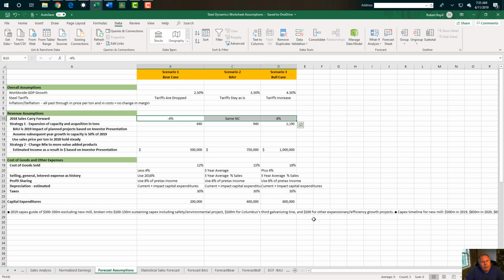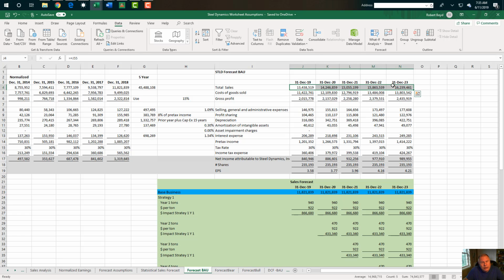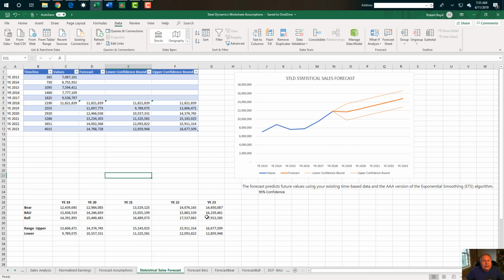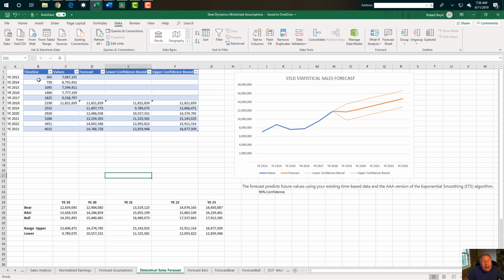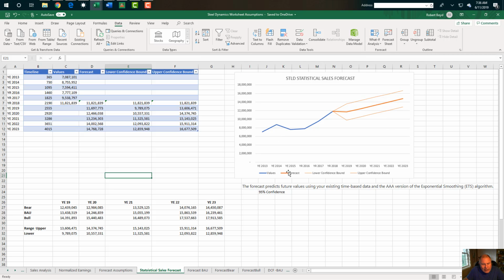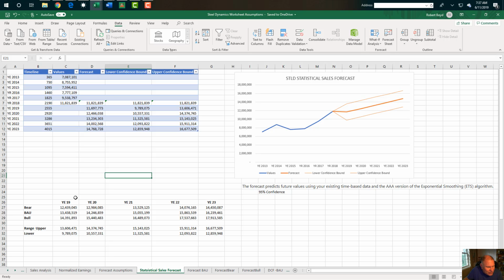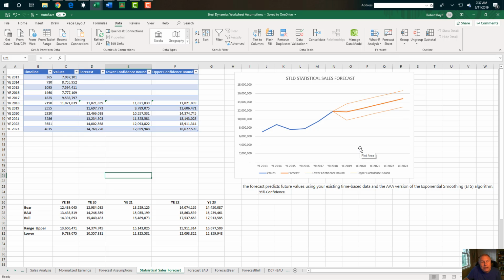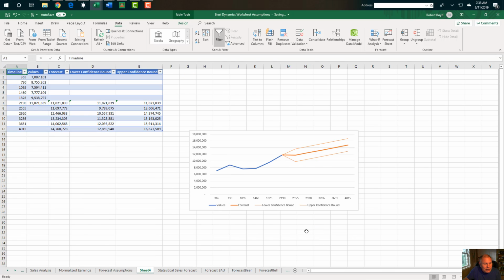Statistical Forecast Example for STLD using Excel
SUNY GENESEO  SUMMER 2019 Finance